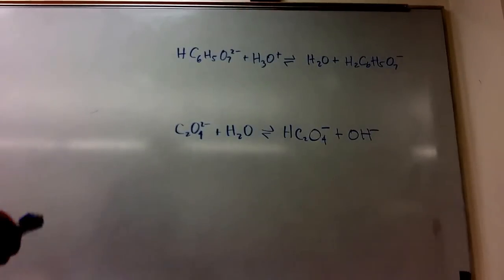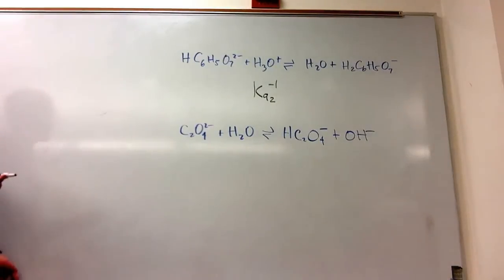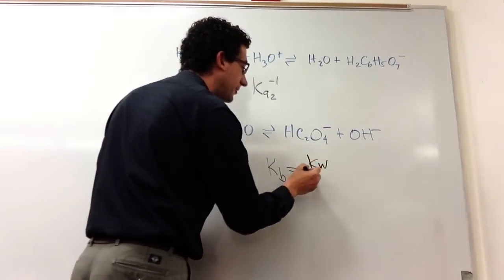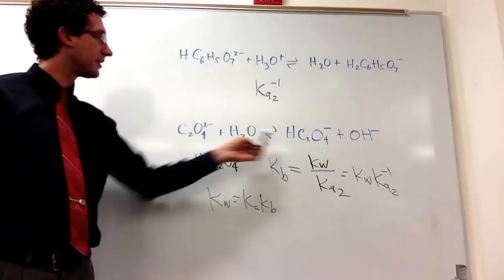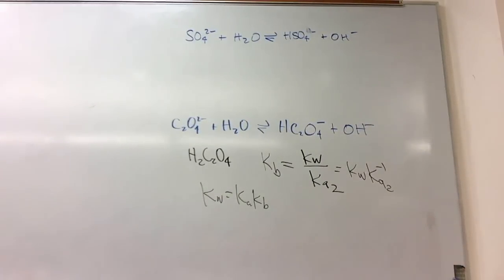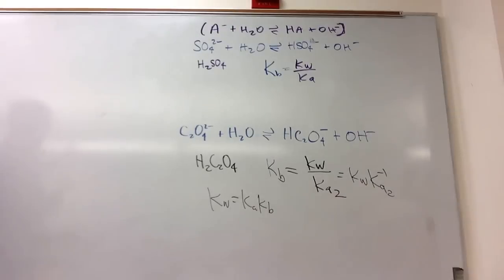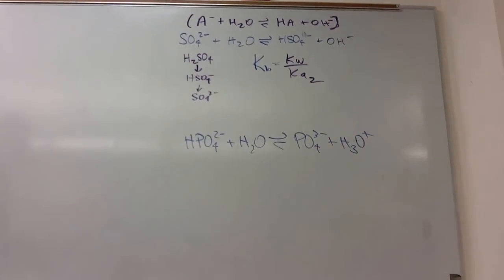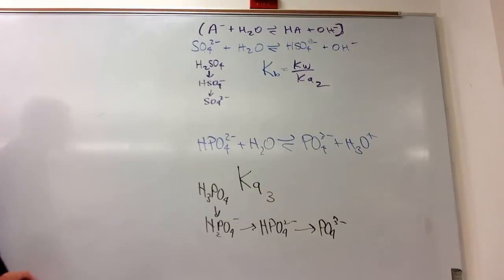Recognizing K Values for Polyprotics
How to recognize the specific K for different reactions, specifically polyprotic acids.